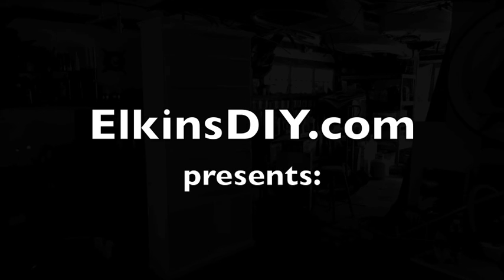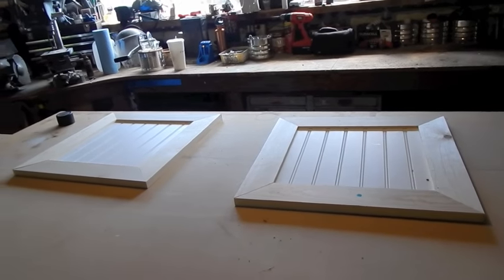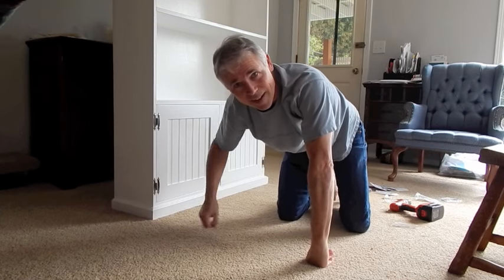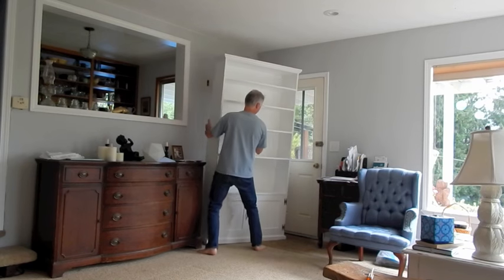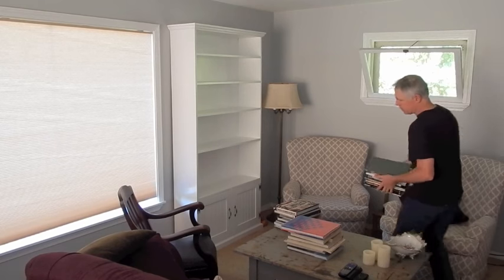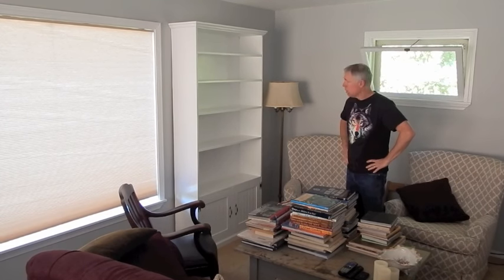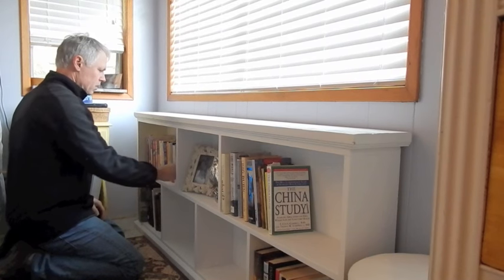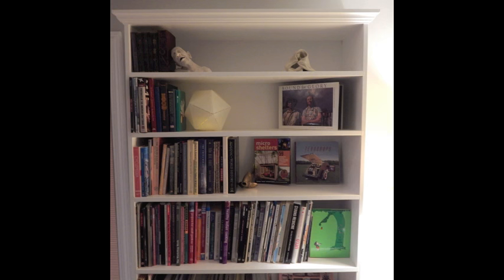DIY tall book shelf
I wanted a book shelf that would compliment the entertainment center I made a few months ago.